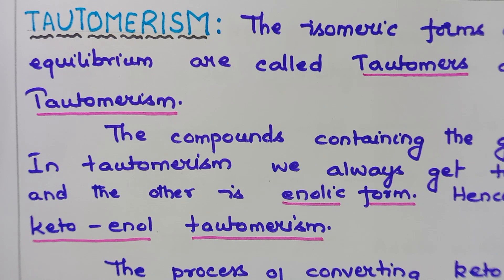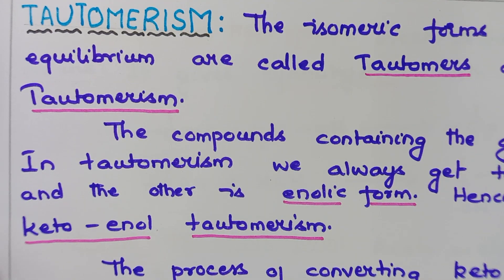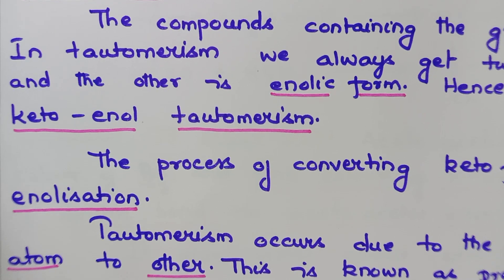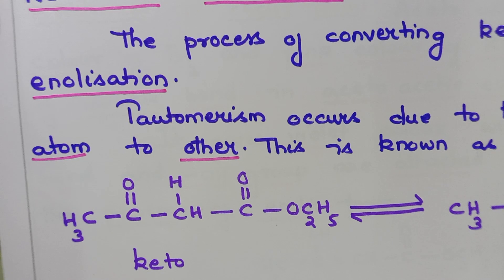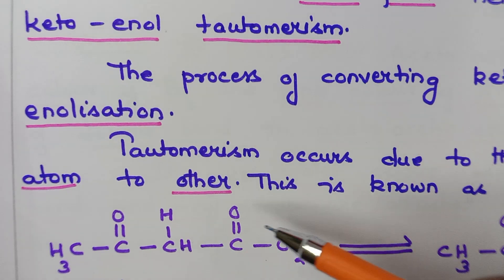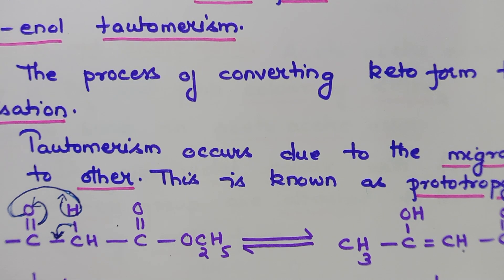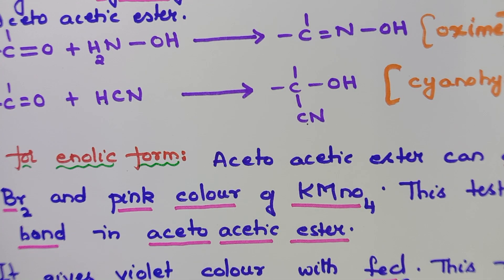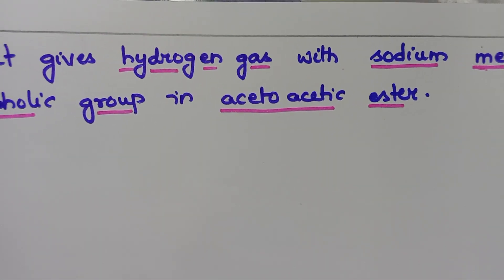Tautomerism: Keto enol tautomerism: Aceto acetic ester: Active methylene compounds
This video is about Tautomerism: Keto enol tautomerism: Aceto acetic ester: Active methylene compounds.